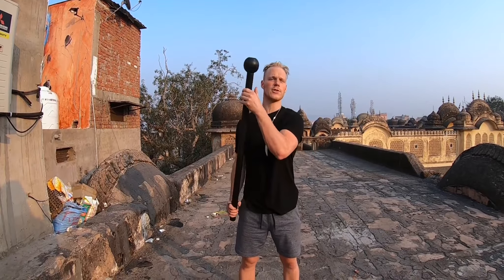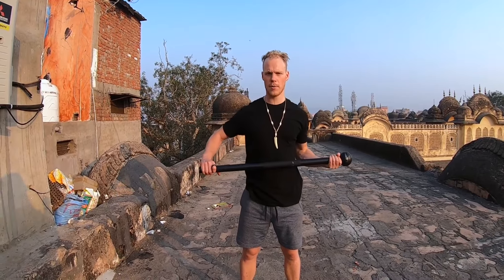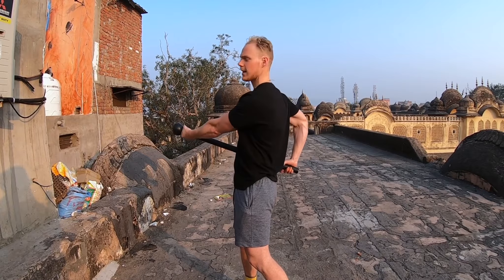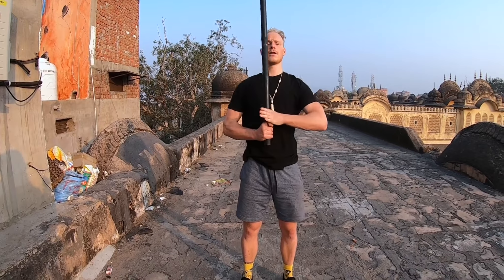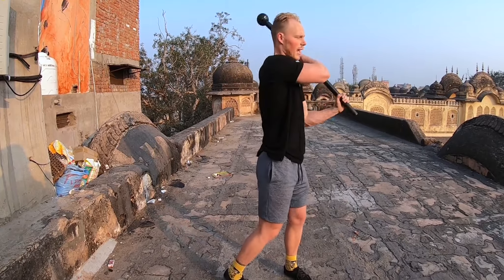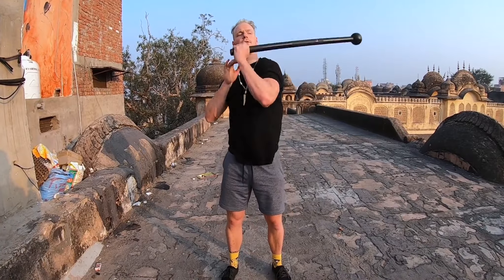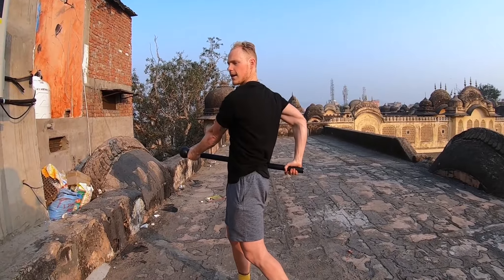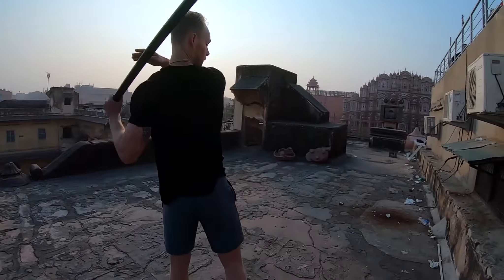Mace Flow Education | Indian 360 Flow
BOOM! Because a lot of people were wondering how they should perform a swing that doesn't go over the head, but instead over the shoulder I created this flow. The pivot will give you room to not hit your head ;)

Upcoming workshop in the USA!
- February 8th New Jersey
- February 15th Austin TX
- February 22nd Los Angeles